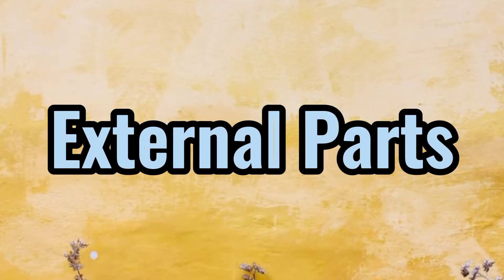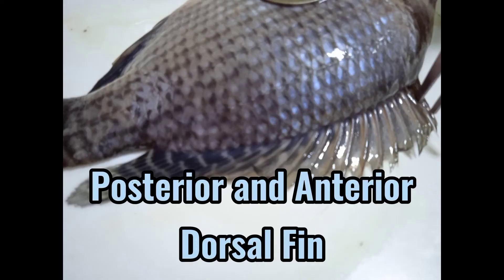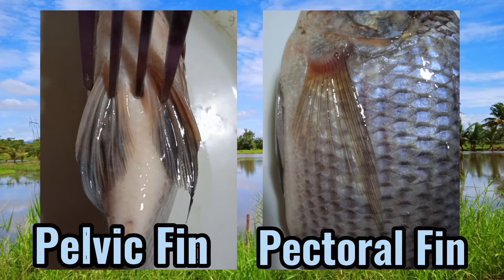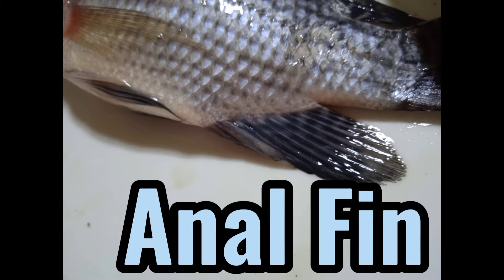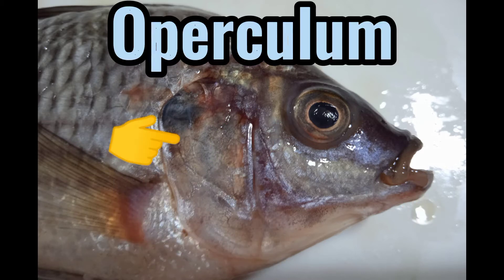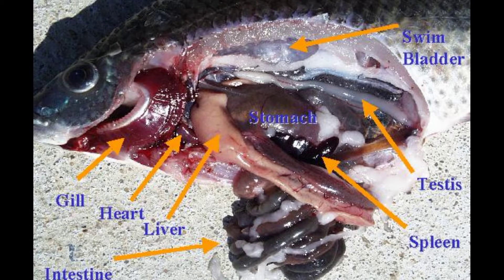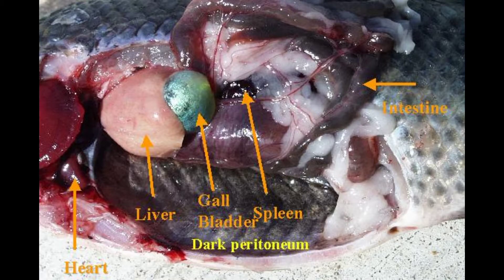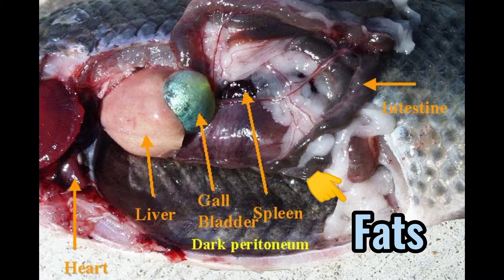Dissecting and Functions of Internal and External Anatomy of Tilapia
Anthoneth R. Amora
Bachelor of Technology and Livelihood Education
Set 1B
Davao del Norte State College